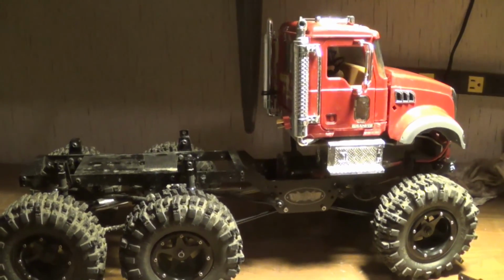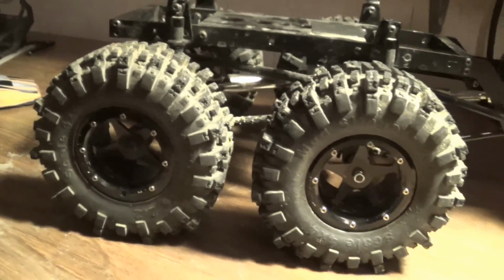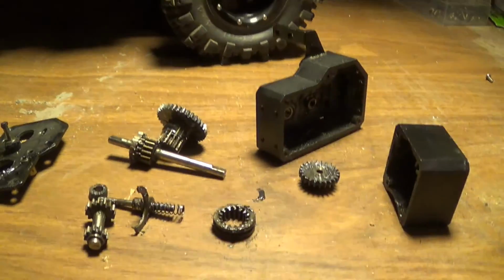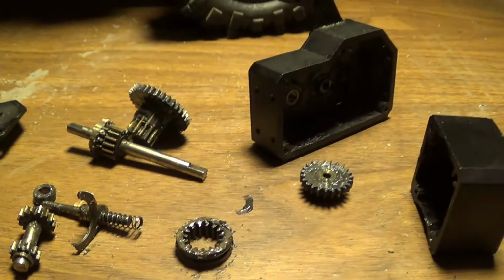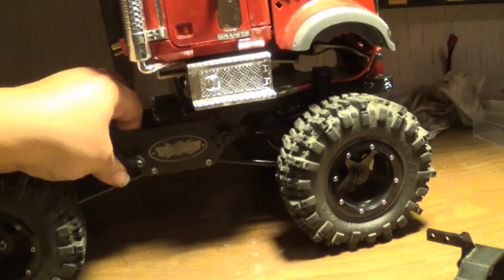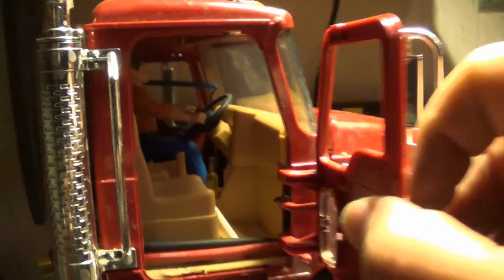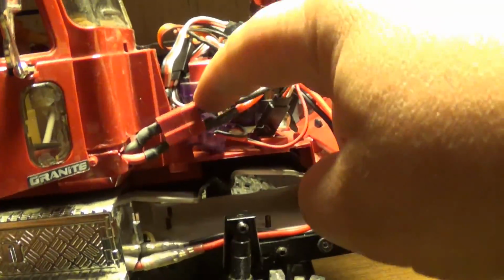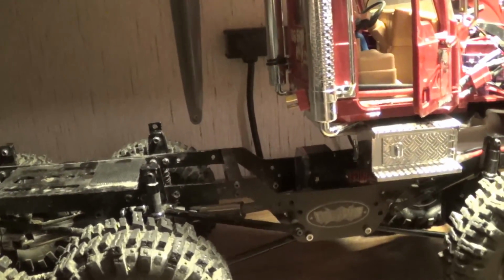Return of RC4WD Blackwell 2.5T 6x6 Trail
.. Had a Blast out running the Beast after ive rebuilt it with diffrent rims Softer tires, put the rc4wd R2 V2 single speed tranny in i sure like it... over all ran and crawled very well..!